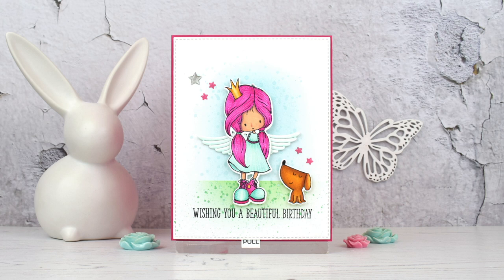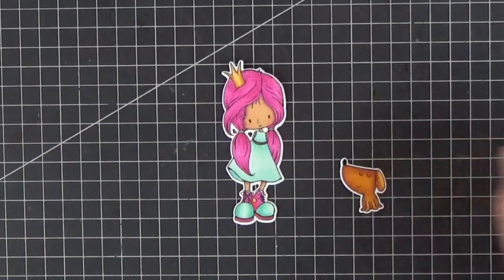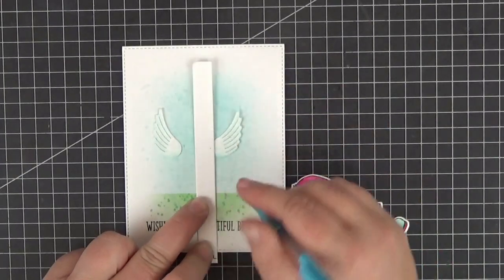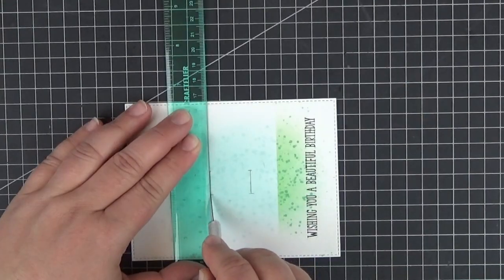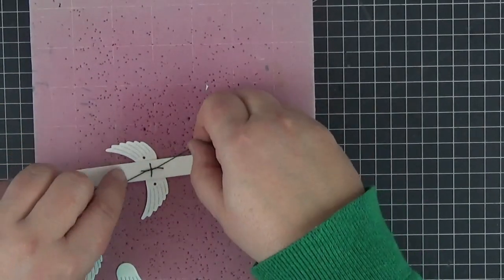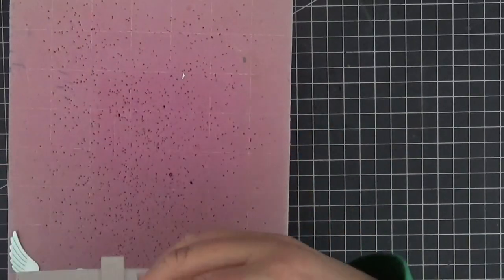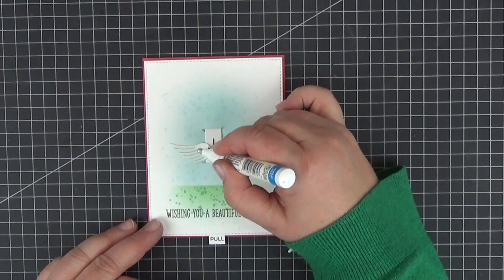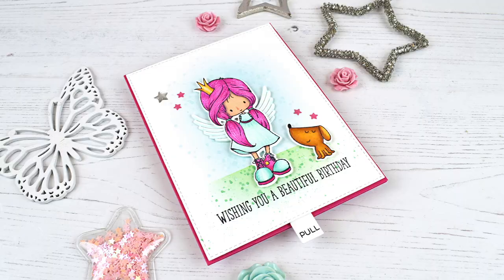Wishing You a Beautiful Birthday | Creating an Interactive Slider Card